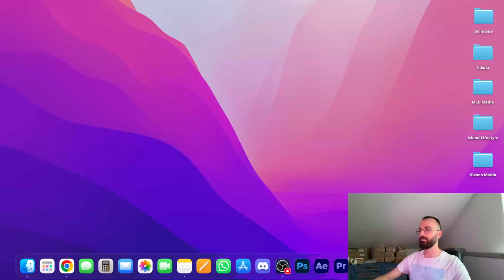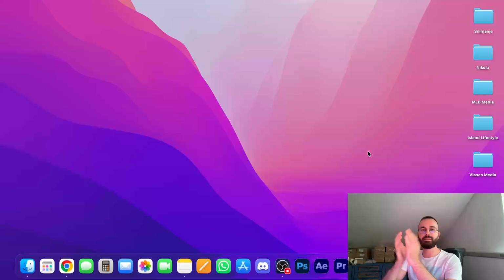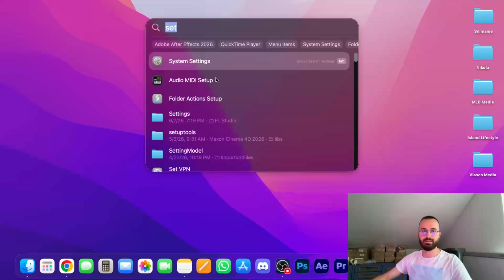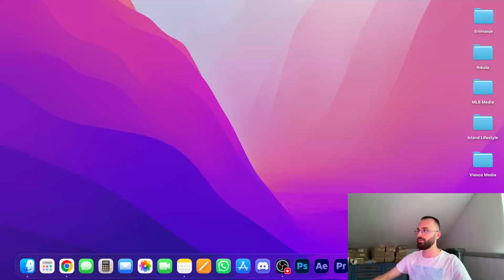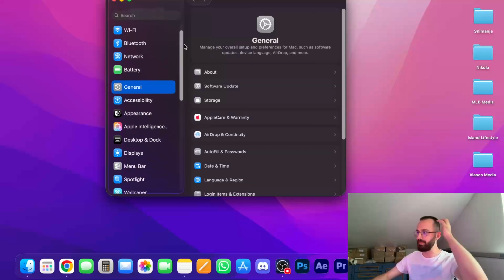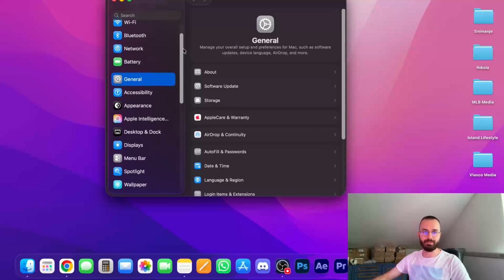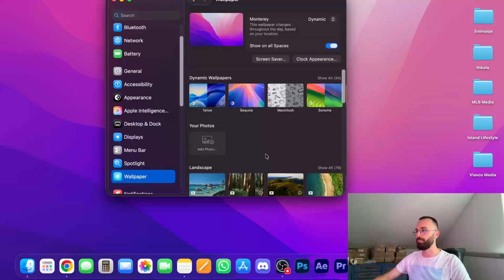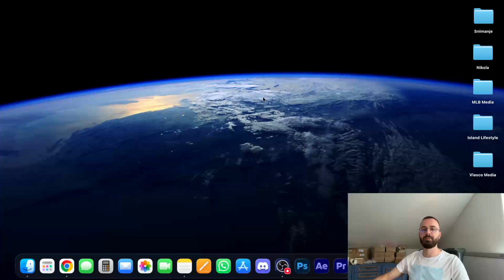How To Change Lock Screen Picture On MacBook (Easiest Way)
In this video I will show you How To Change Lock Screen Picture On MacBook. It would be good if you watch the video until the end so that you don't miss important steps.